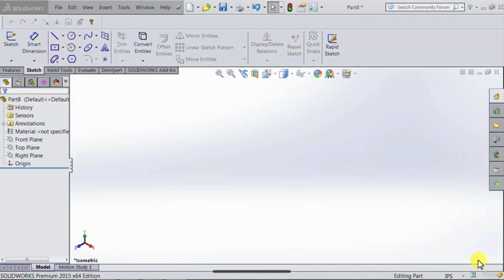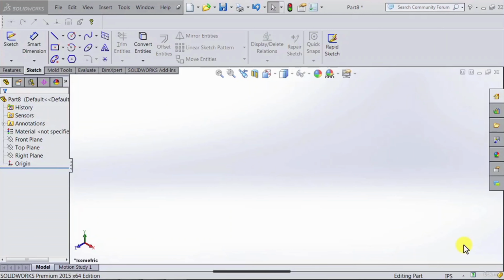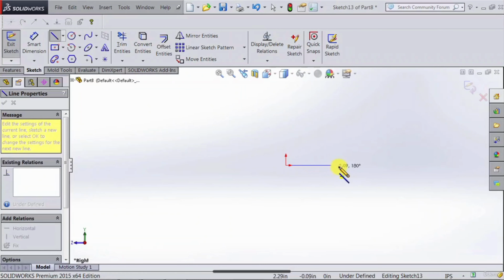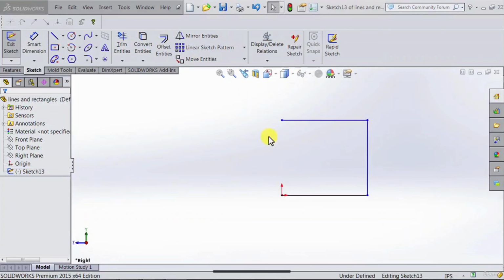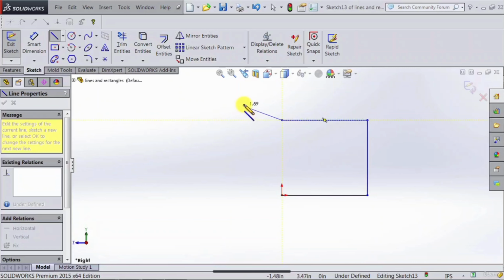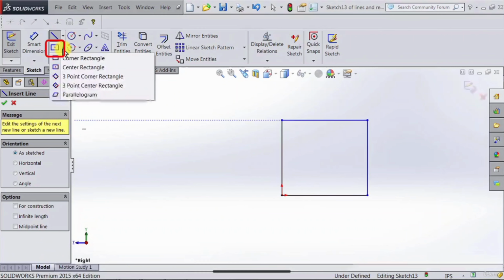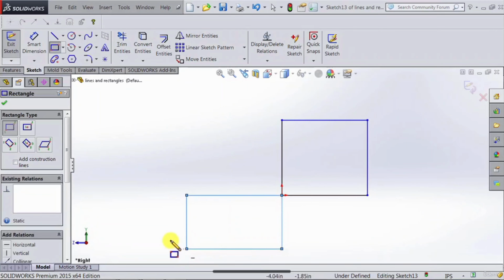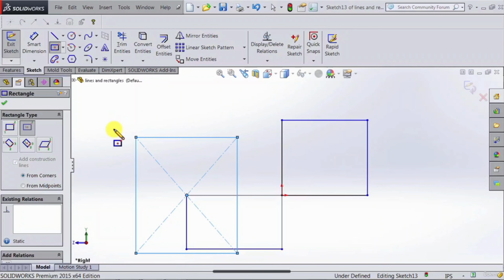🚀 SolidWorks Full Course – Lecture 2 lectures will be uploaded regularly. support and stay updated!